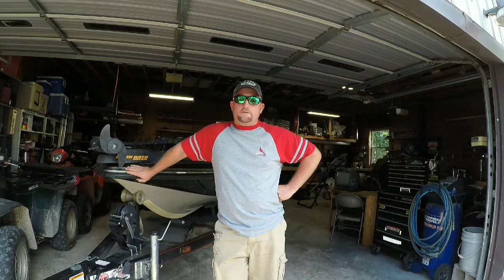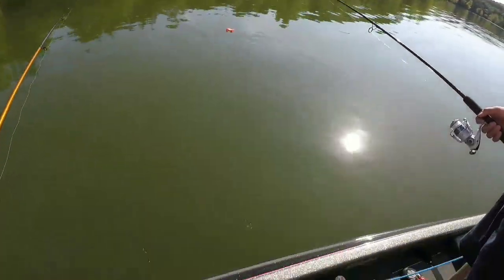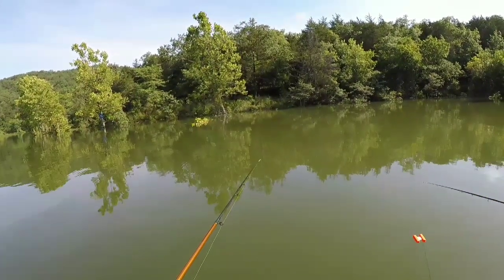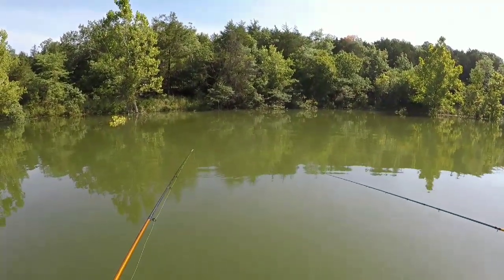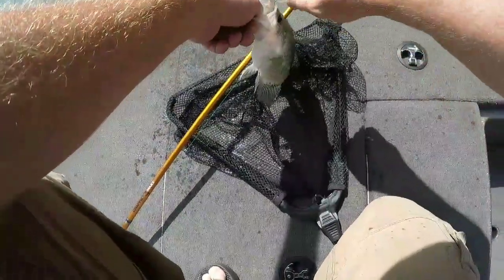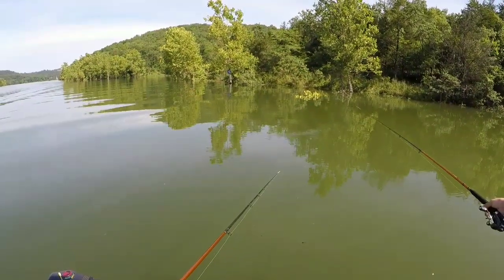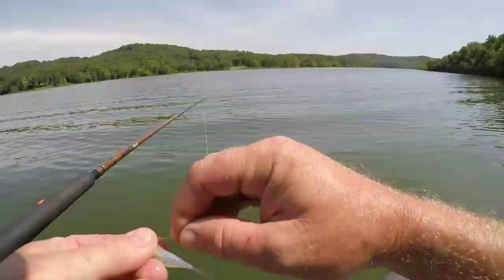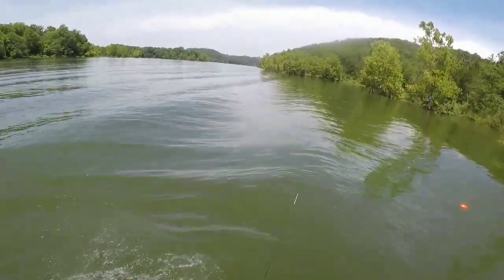Table Rock lake crappie fishing in July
Crappie fishing in July